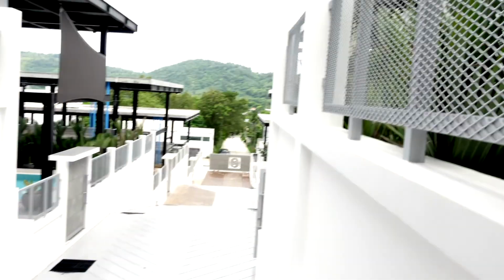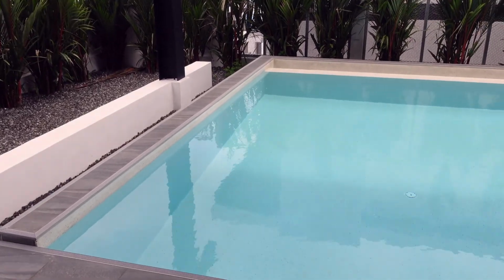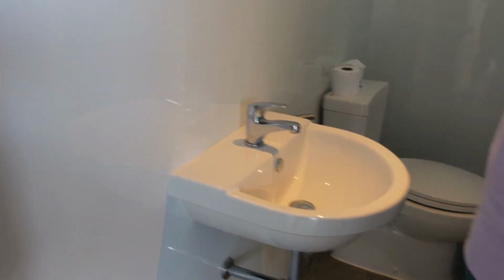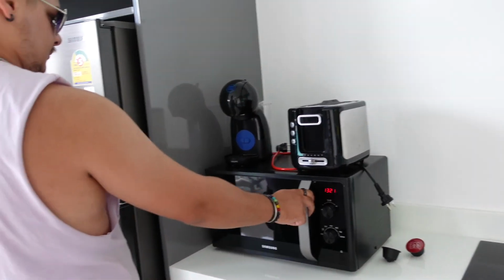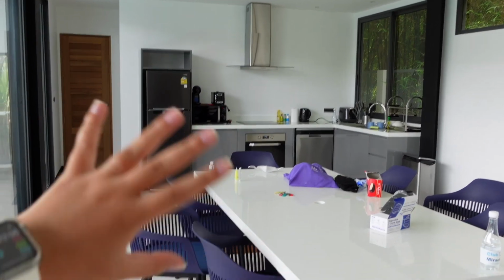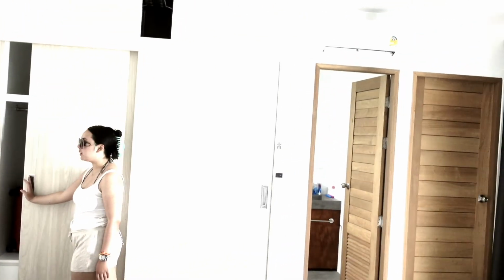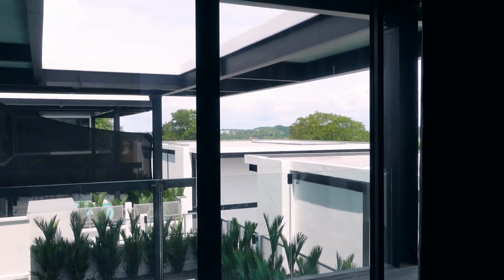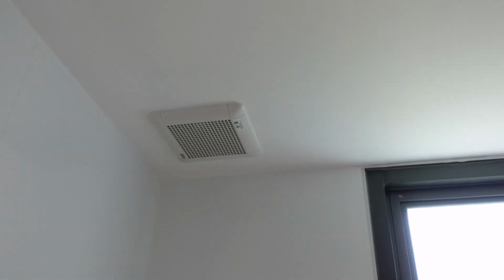LUXURY POOL VILLA in Phuket, Thailand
Come with us and check out this insane £12 per person per night villa. Beautiful views and a beautiful place.

This villa is so spacious and modern that you really feel like you're living in luxury.

Instagram & Tiktok: @jay_joy_adventures | @jipperer | @alphawildwolf1

Shop our travel essentials and filming equipment on our amazon storefront